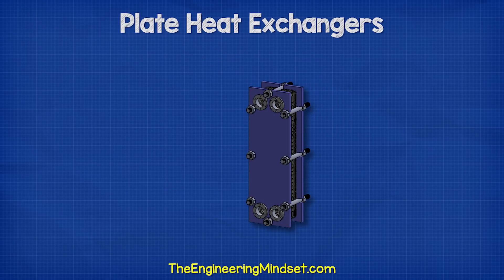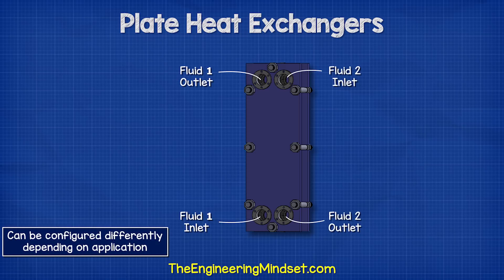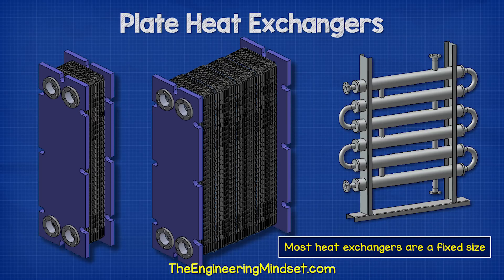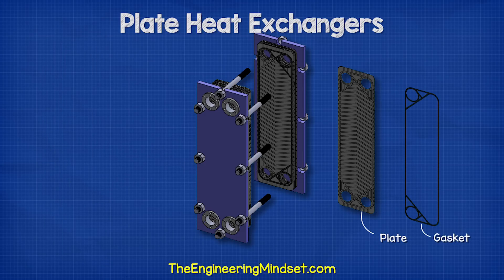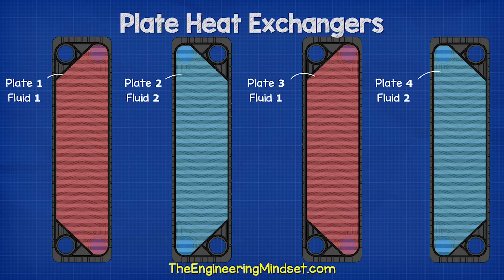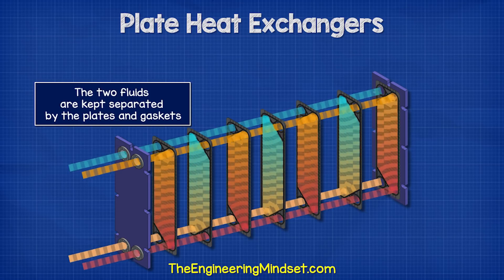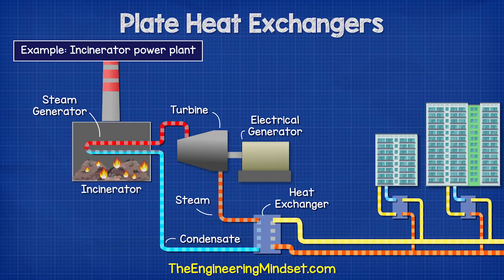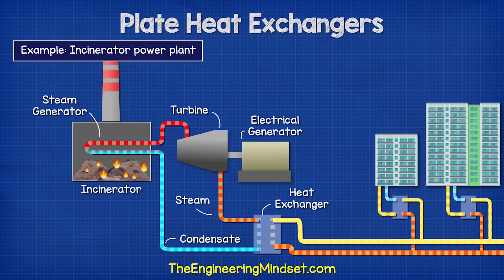Plate Heat Exchanger Basics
Plate heat exchangers what are they, how do they work and where do we use them. Find out here in this video on plate heat exchangers.

🎬 DOCUMENTARY 🎬
👉WW2 Bunker HVAC engineering heat exchanger design welded plate heat exchanger chemical engineering building services industrial engineering